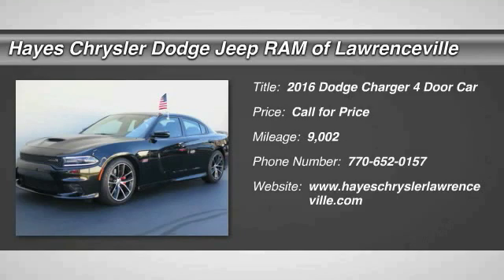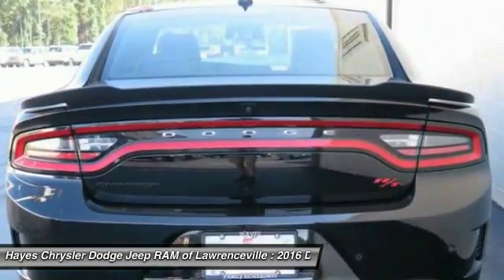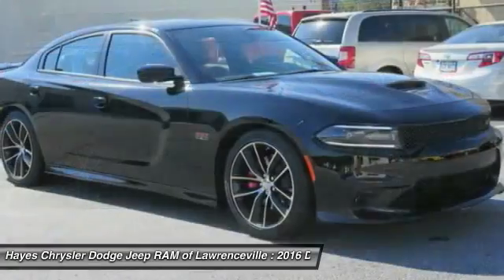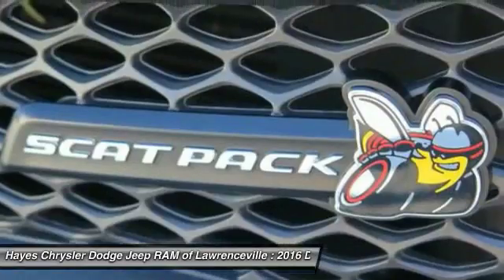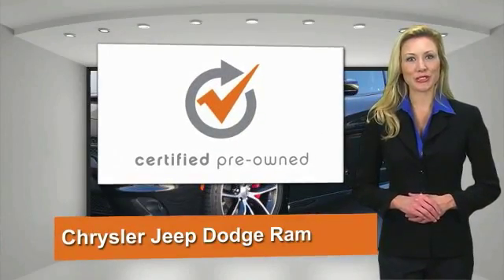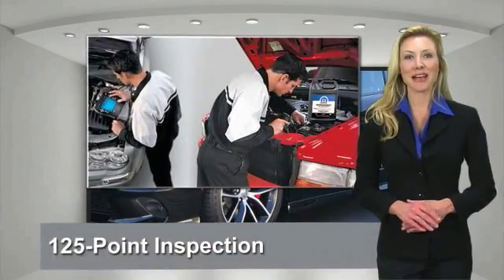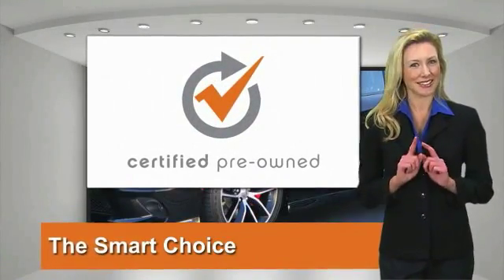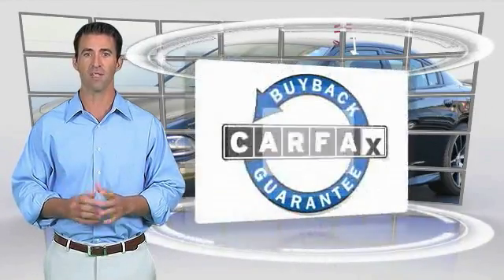2016 Dodge Charger Lawrenceville GA 17249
2016 Dodge Charger R/T Scat Pack

Remote Start System. Beats Audio Group (10 Beats Premium Speakers w/Subwoofer and 552 Watt Amplifier), GPS Navigation, and Power Sunroof. brbrBe the talk of the town when you roll down the street in this wonderful 2016 Dodge Charger. This outstanding Dodge is one of the most sought after used vehicles on the market because it NEVER lets owners down. This Charger is nicely equipped with features such as Beats Audio Group (10 Beats Premium Speakers w/Subwoofer and 552 Watt Amplifier), GPS Navigation, Power Sunroof, and Remote Start System. brbrGeorgia's Dealer Rater Dealer of the Year for 3 years in a row. 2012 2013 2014.  For Over 40 years and 3 generations our motto is and will always be Welcome to the Family***Hayes in Lawrenceville!